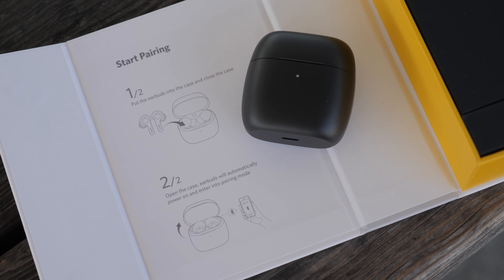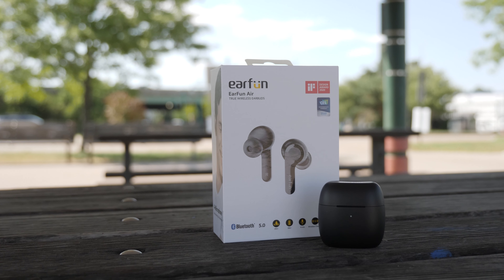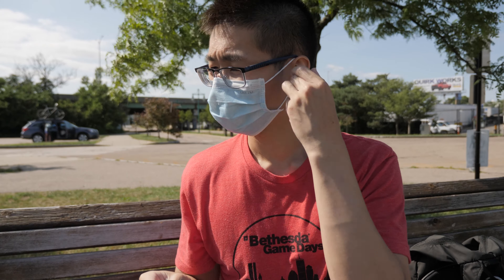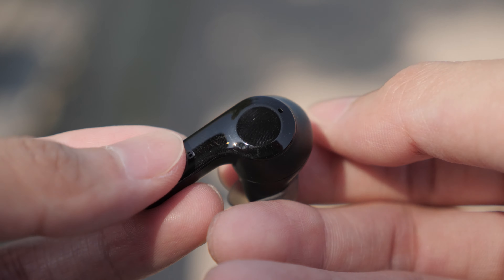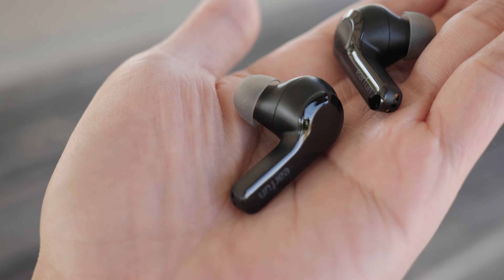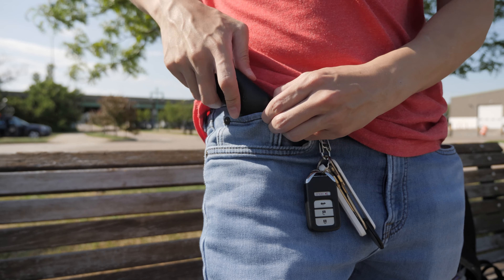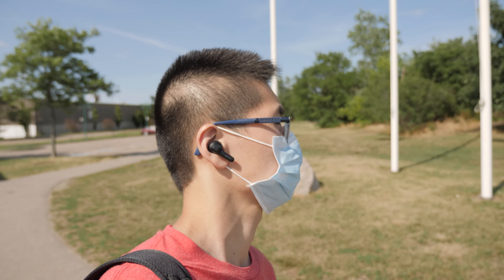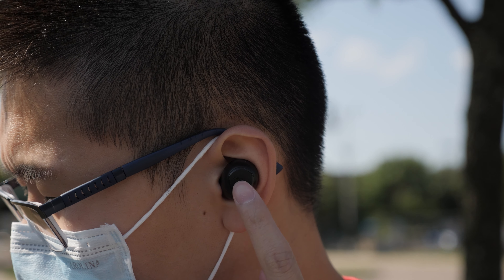Earfun Air vs Earfun Free Review and Comparison!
Earfun released their new true wireless earbuds, the Air. Today we are going to review and compare them with the Earfun Free.

0:00 - Intro
0:10 - In the Box & Price
0:24 - Earfun Air Advantages
0:55 - 4 Mic Experience
1:16 - Sound Comparison
1:32 - Design Differences
2:05 - Which one to get?
2:25 - Conclusion

Featured:
Earfun Air
Earfun Free

The gear I use:
Phone 2
Phone Gimbal
Travel Phone Gimbal